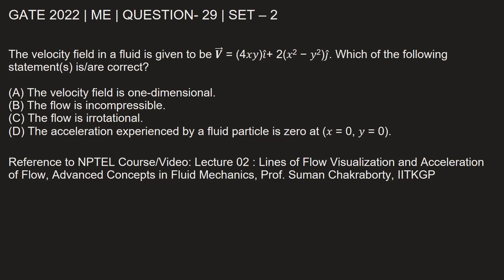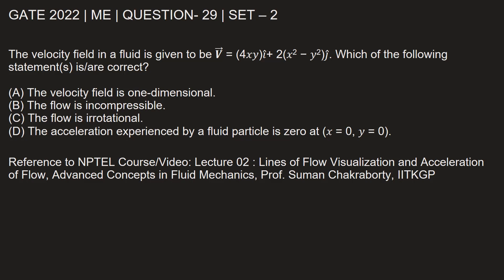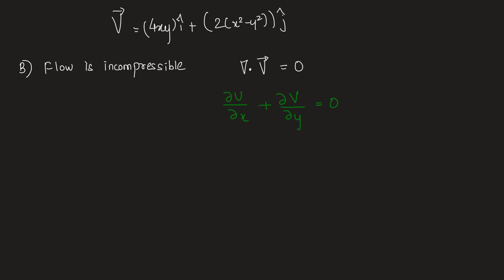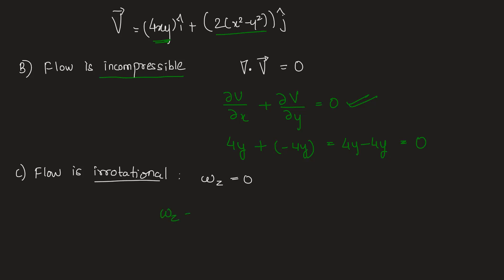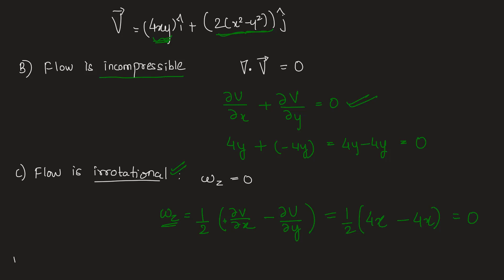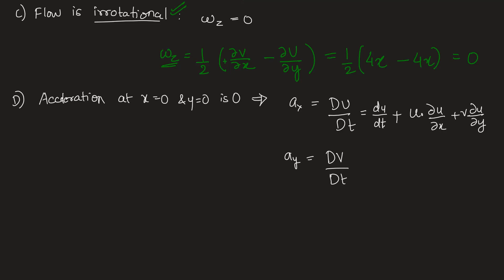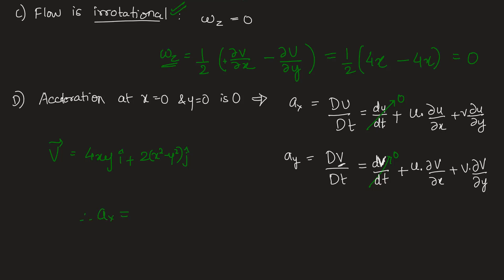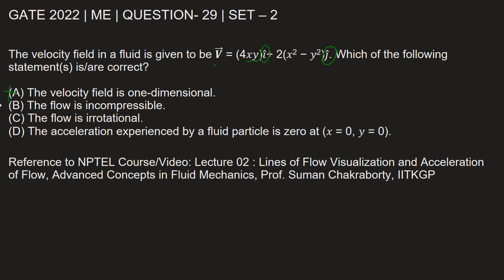Q29 ME 2022 S2